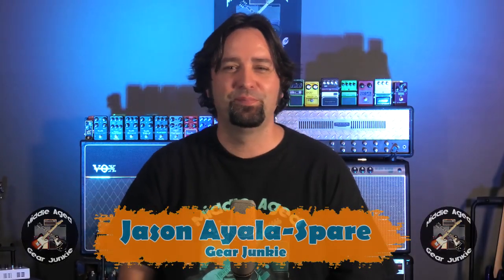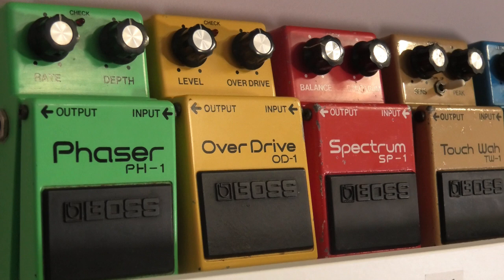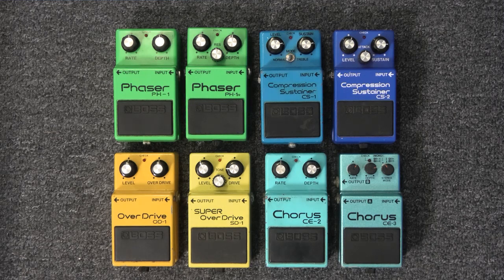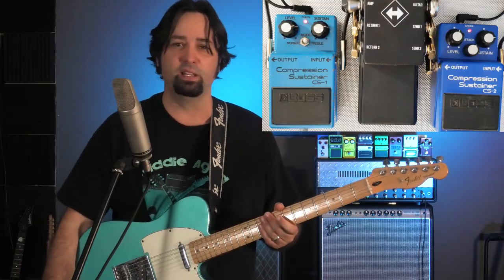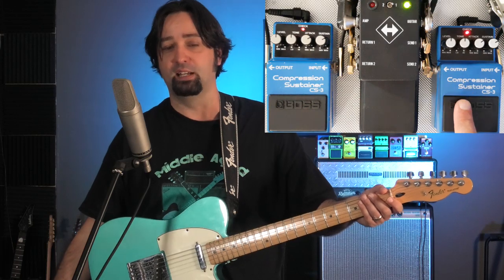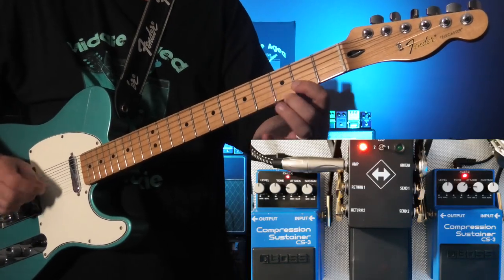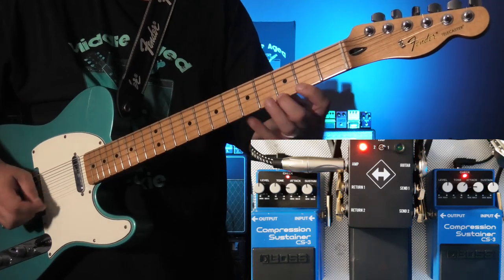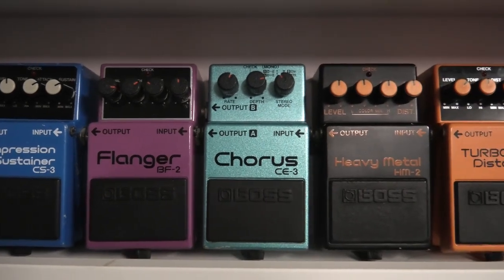Boss Compressors Through The Years (CS-1, CS-2, CS-3, CP-1X)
Boss have been making compressors since the CS-1 was introduced in 1978. Since then they have put out 3 others, but are they different? This video will examine each model and compare some against each other.

You can join the Middle Aged Gear Junkie facebook page by clicking on the

0:00 I bypassed the compressor
0:17 intro
0:55 CS-1
4:13 CS-2
7:03 CS-1 and CS-2 compared
8:45 CS-3
9:37 CS-3 Comparison
13:21 CP-1x
16:15 CS-3 and CP-1X compared
17:14 Final Thoughts